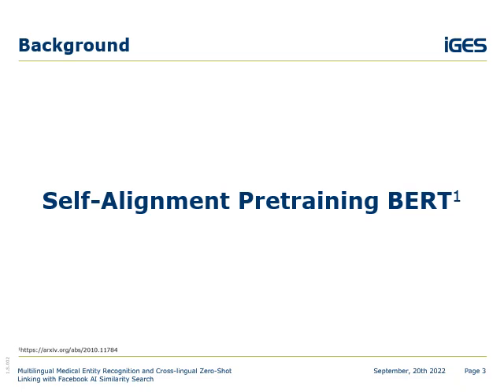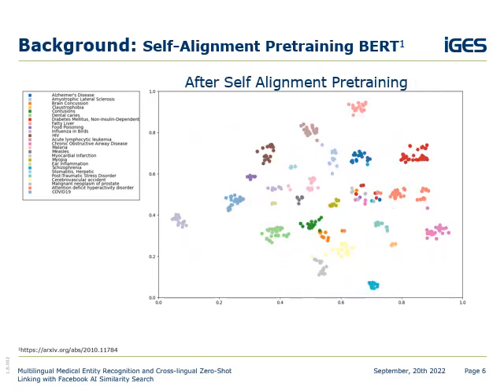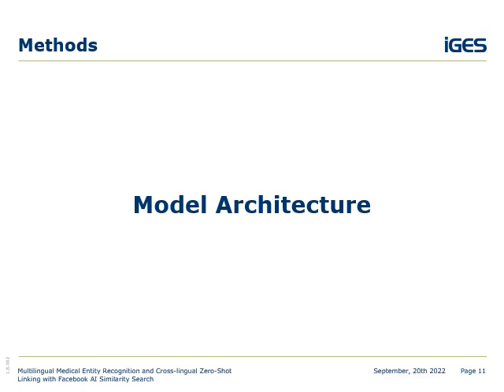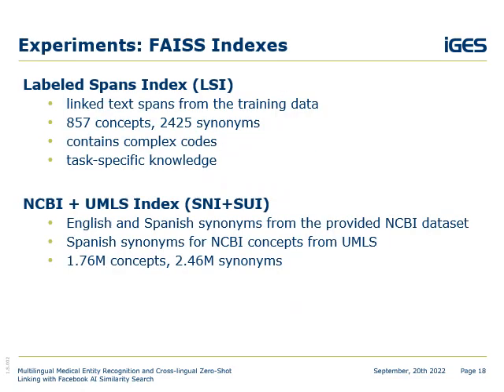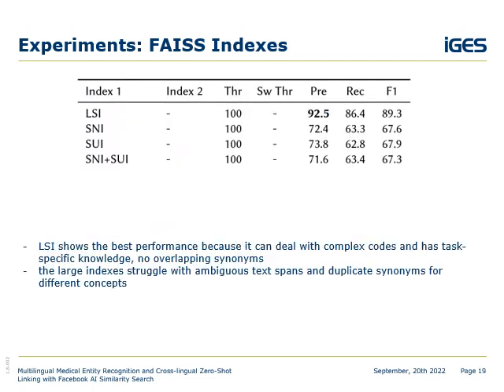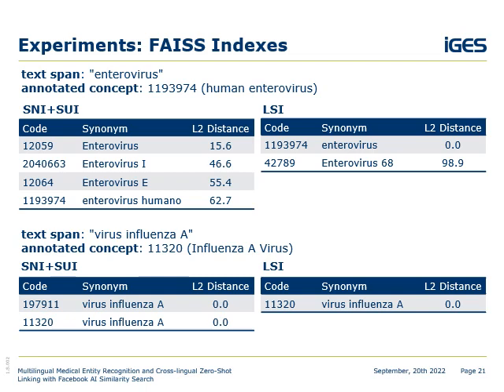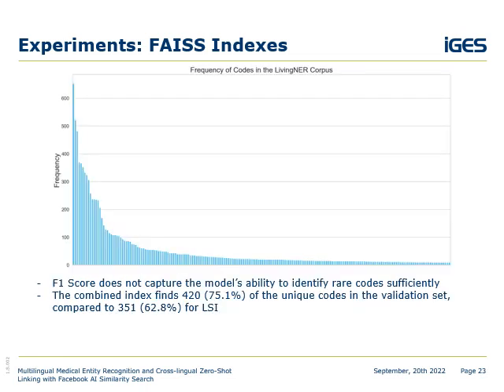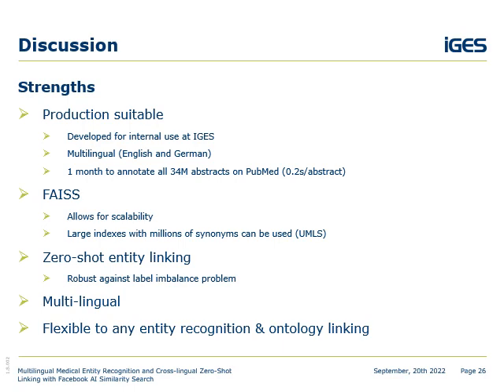IberLEF 2022 - LivingNER [NLP System]: IGES-NLP participation (Kathryn Chapman & Marcel Schwarz)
Full Title: IberLEF 2022-LivingNER [NLP system] Multilingual MER & Cross-lingual Zero-Shot Linking - IGES-NLP
Speaker Name: Kathryn Chapman & Marcel Schwarz

LivingNER is a shared task that focuses on the identification, normalization and classification of species, pathogens and food in Spanish clinical text. In this video, the IGES-NLP team describes their participation in the shared task by implementing a clinically fine-tuned multi-lingual XLM-RoBERTa encoder for tasks one and two (NER and entity linking). They also use a Conditional Random Field classifier for Named Entity Recognition, and perform Named Entity Normalization with the Facebook AI Similarity Search (FAISS) library. A key feature of their system is the use of a multilingual encoder which allows zero-shot, cross-lingual medical entity linking. Their system achieves an F1 score of 88.7 for subtask 1, 6.3 points above the mean across all other team submissions, and 87.4 for subtask 2, 4.7 points above the mean.

The LivingNER Shared Task was organized by the Barcelona Supercomputing Center (BSC) as part of the activities of the Spanish Plan for Advancement of Language Technologies (Plan de Impulso de las Tecnologías del Lenguaje - Plan TL). It was celebrated within the IberLEF 2022, which is part of the SEPLN 2022 conference.